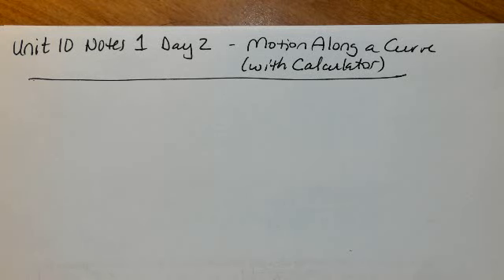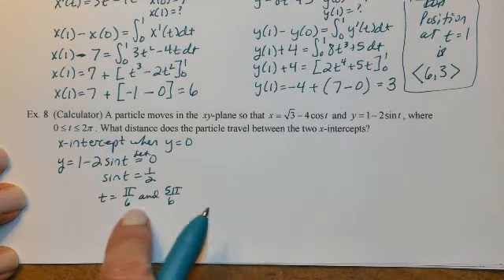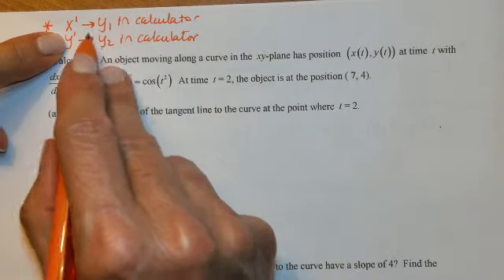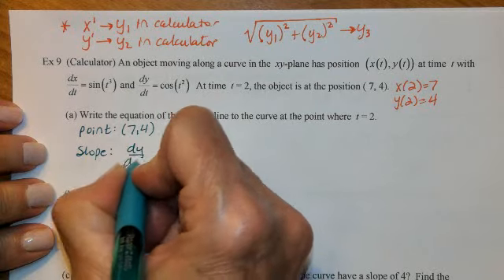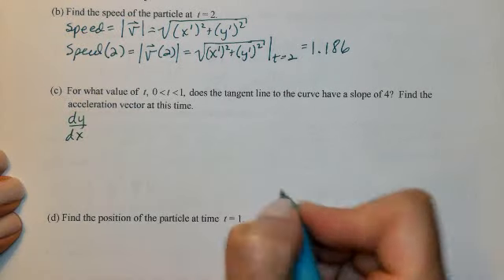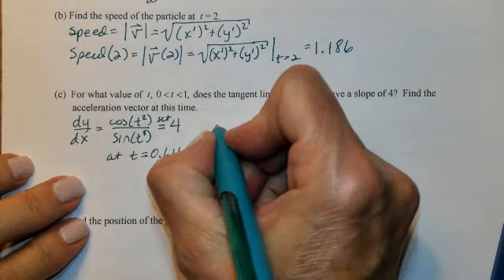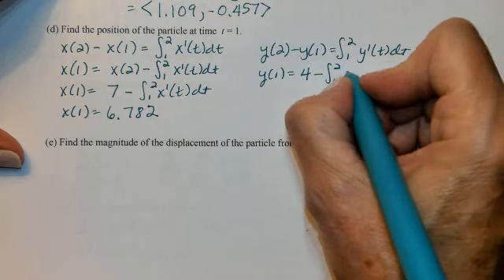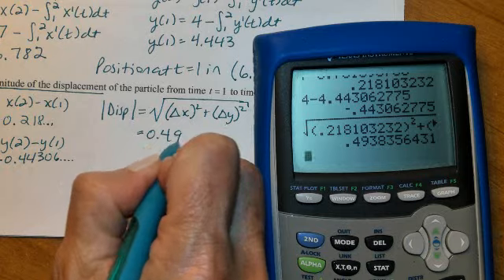Unit 10 Notes 1 Day 2 - Motion Along a Curve with Calculator